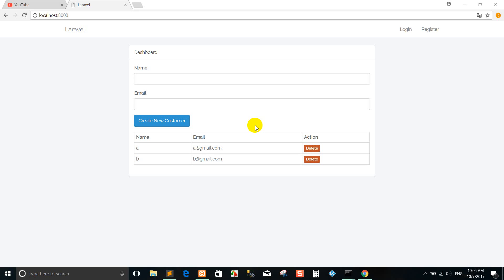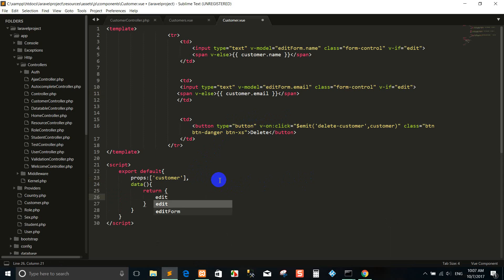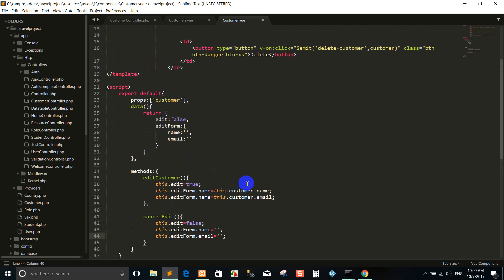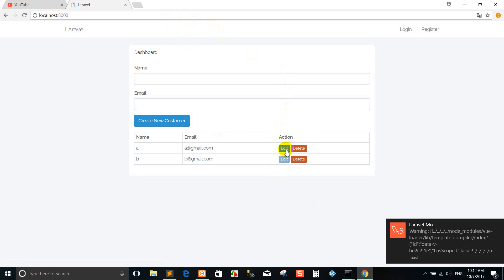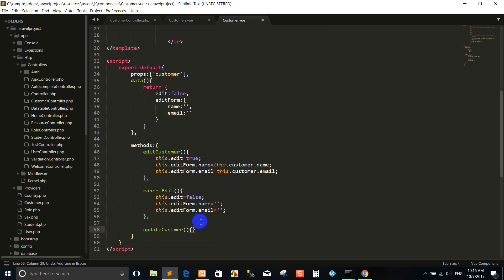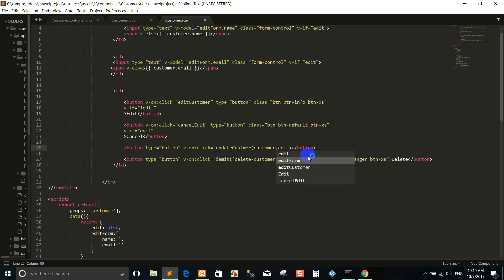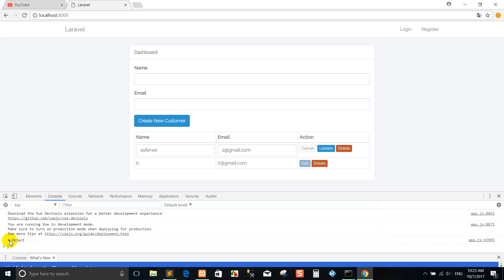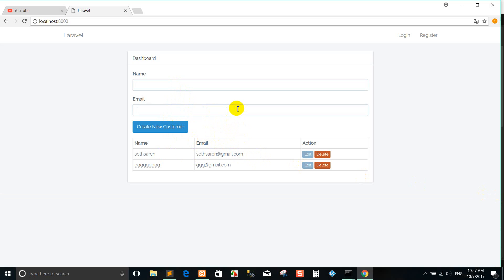Laravel 5 vue js 2 crud part 4 - edit data from database